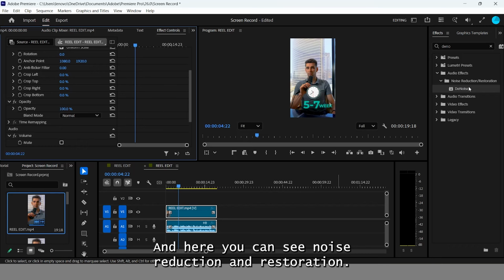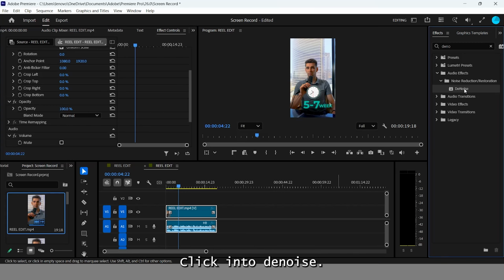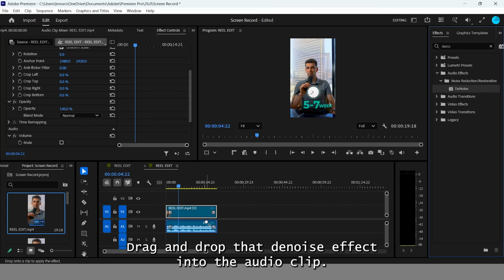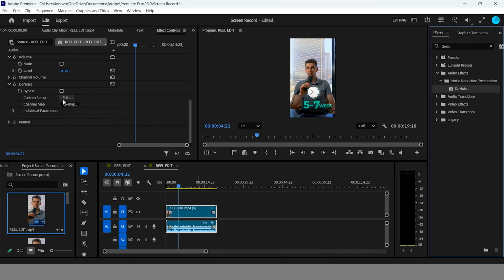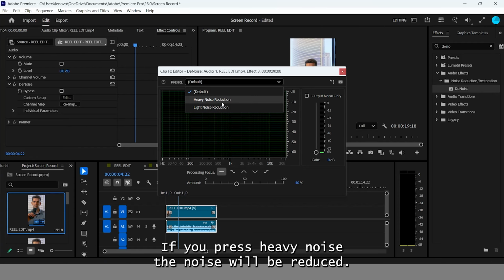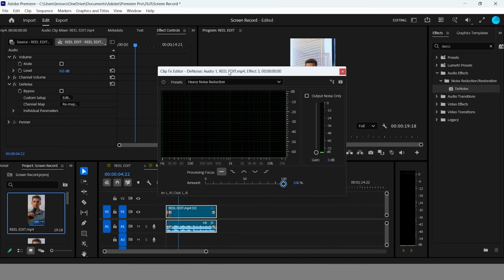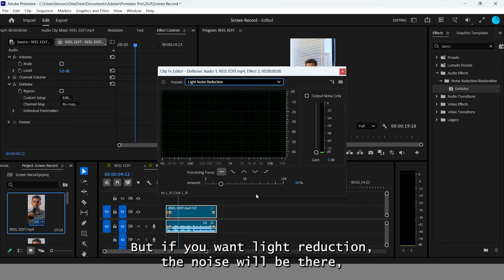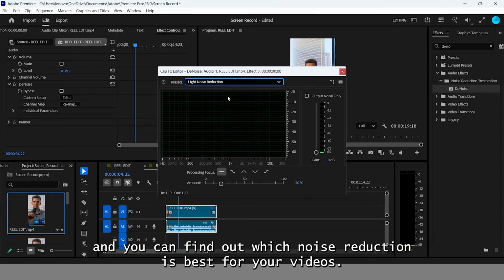How To cancel Noise In Adobe Premier Pro CC 2026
How To cancel Noise In Adobe Premier Pro CC 2026 |tutorial premierepro howto cancel noise adobepremierpro #2026